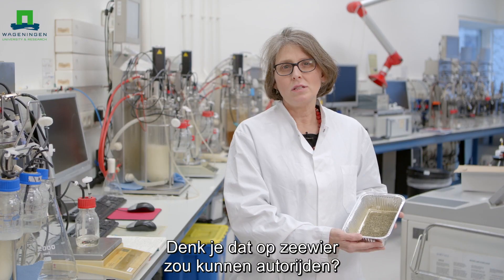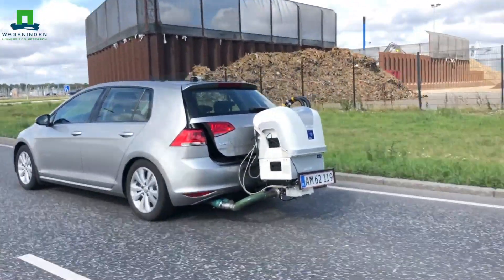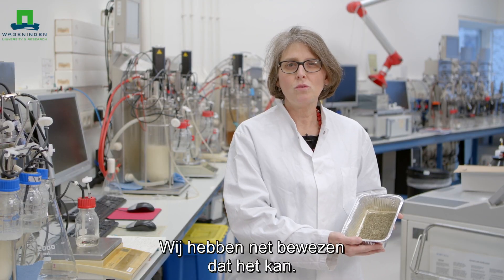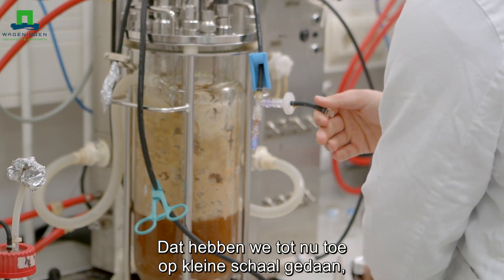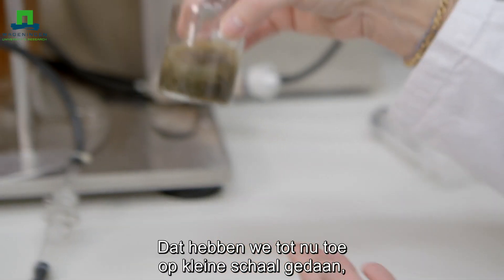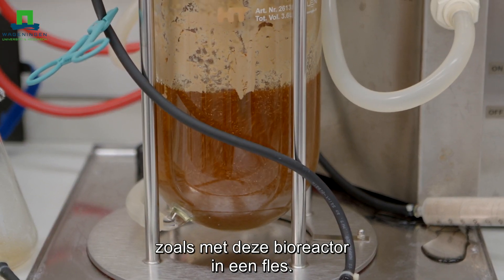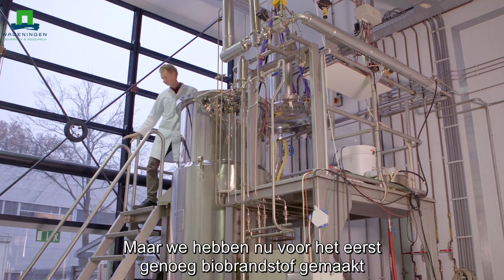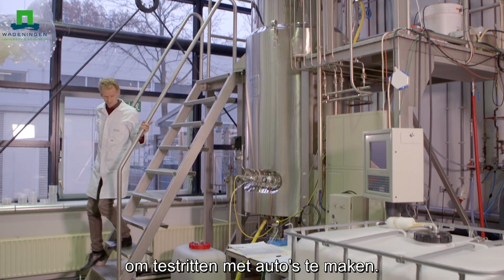Project MacroFuels | Auto rijdt 80 kilometer op brandstof uit zeewier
Primeur in Denemarken, waar een personenauto als eerste ter wereld 80 kilometer op een mengsel met biobrandstof uit zeewier heeft gereden. Wageningen Food & Biobased Research produceerde hiervoor de biobutanol uit suikers van zeewier. Het succesvolle experiment komt voort uit het Horizon 2020-project MacroFuels.